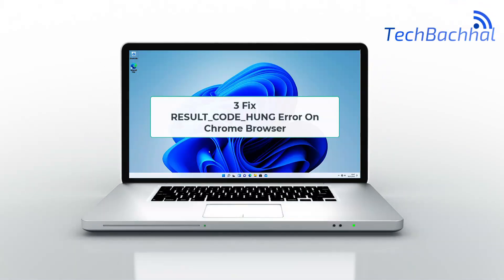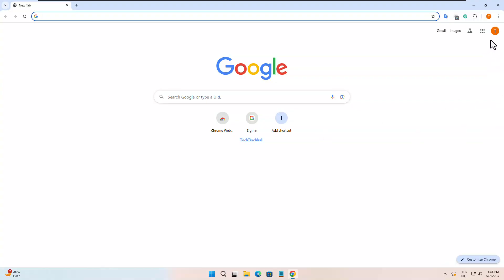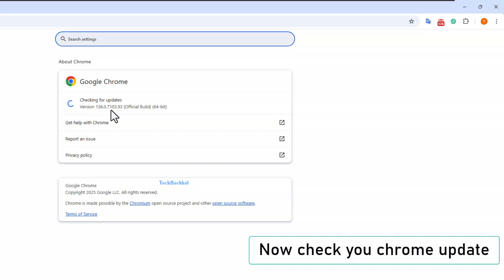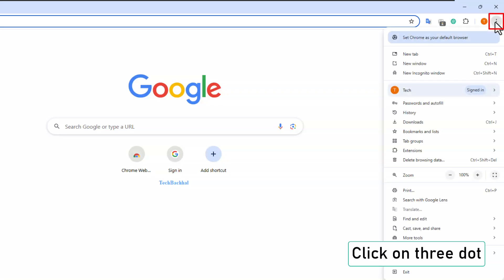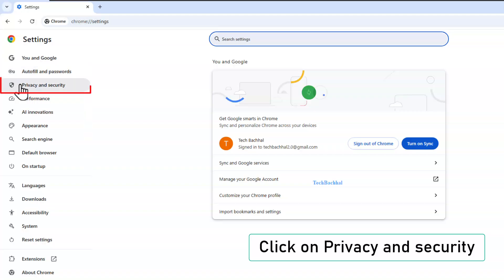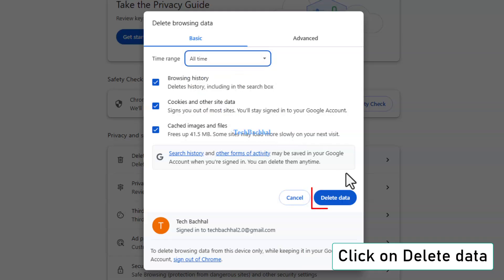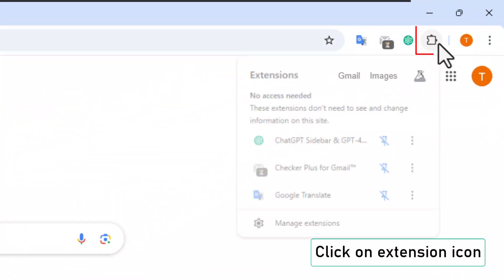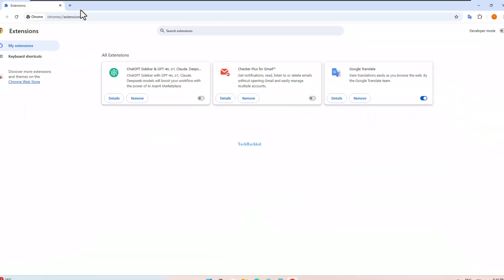Fix RESULT_CODE_HUNG Error On Chrome Browser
Frustrated with the “RESULT_CODE_HUNG” error in your Chrome browser? This quick and easy tutorial will walk you through the exact steps to fix this annoying crash error and get your browser running smoothly again.

The RESULT_CODE_HUNG error usually appears when a web page becomes unresponsive or Chrome crashes unexpectedly. Whether it’s due to a bad extension, a corrupted cache, or browser settings gone wrong — we’ve got you covered.

In this video, you’ll learn:
✅ What causes the RESULT_CODE_HUNG error in Google Chrome
✅ How to fix it by clearing cache and cookies
✅ How to identify and remove problematic extensions
✅ How to reset Chrome to its default settings
✅ Bonus tips to keep Chrome stable in the future

This fix works on Windows 10, Windows 11, and macOS as well. No technical skills needed — just follow along step-by-step.

💡 Make sure to pause the video as needed and drop any questions in the comments below — we’re here to help!

00:00 Intro
00:14 Browser Update
01:01 Clear browsing data
01:54 Remove extension
02::28 Outro